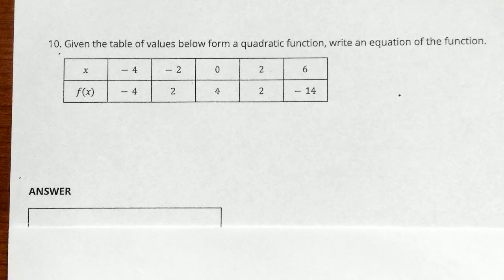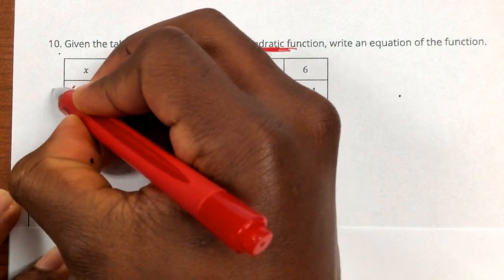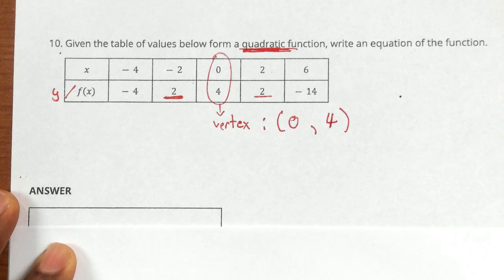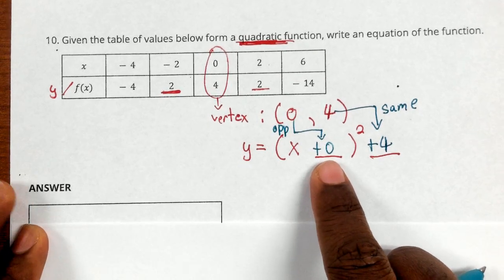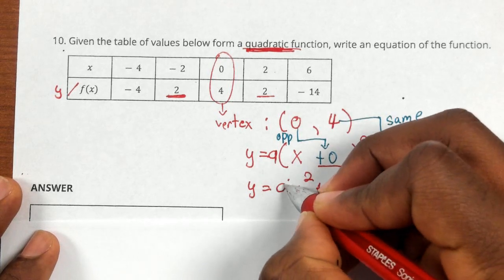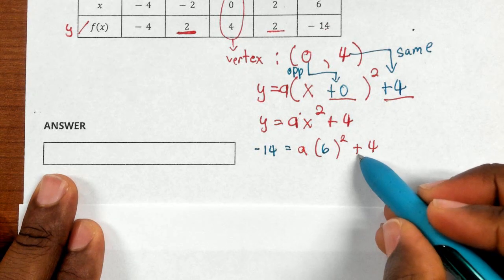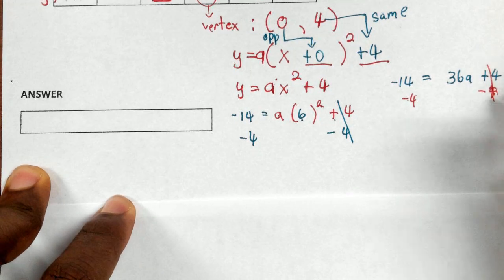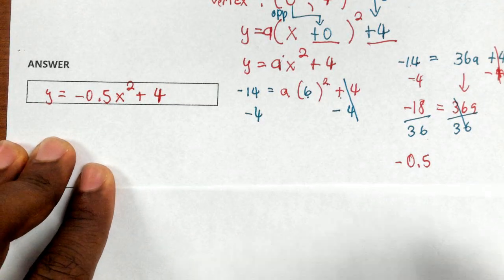Unit 7&8 Mock Q10